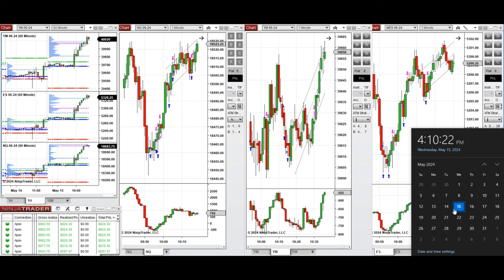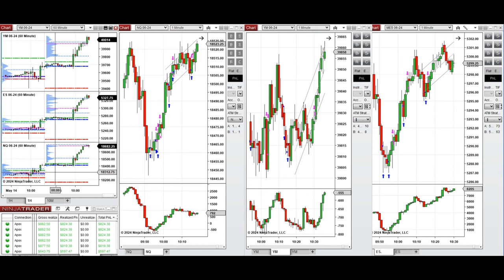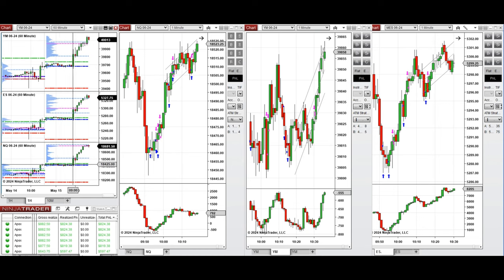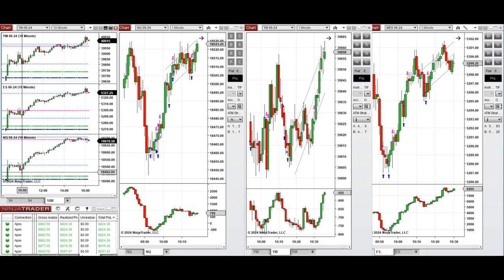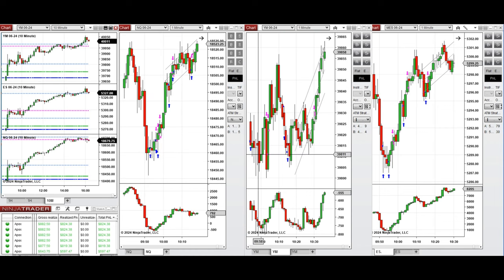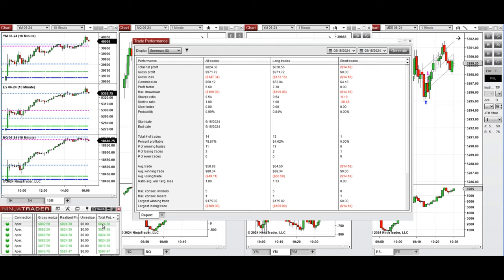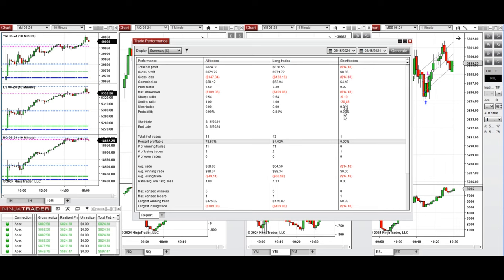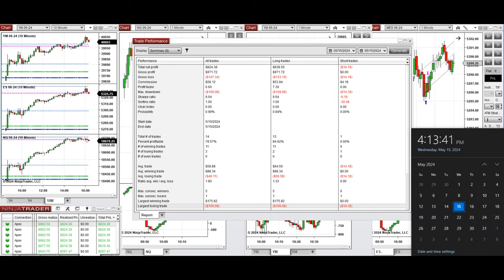# Price Action Algo Trading Journal: Nasdaq, Dow Jones, and S&P500 Futures - 15 May 2024